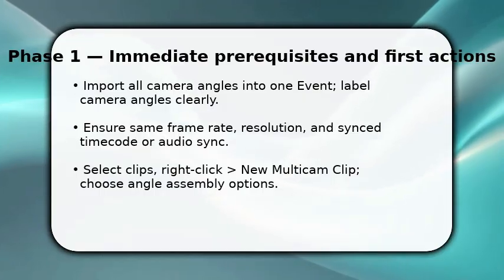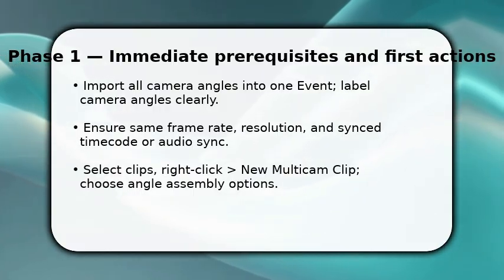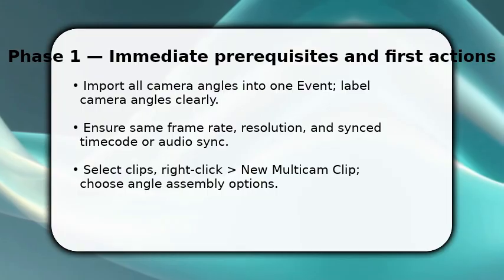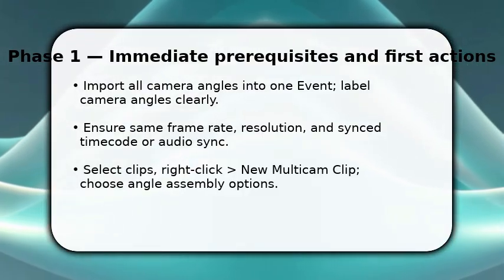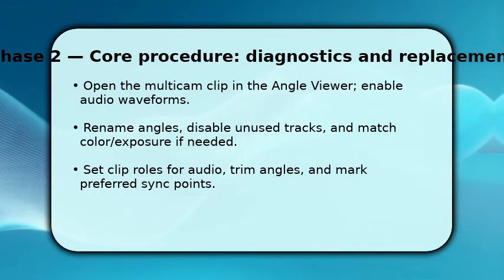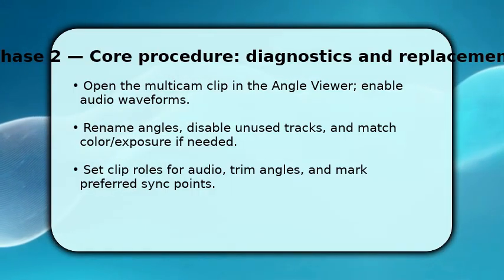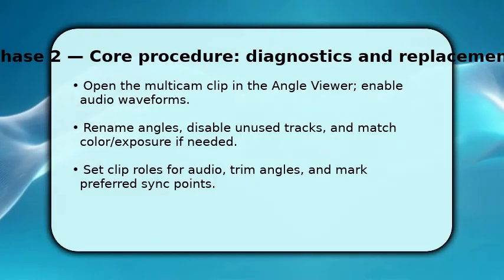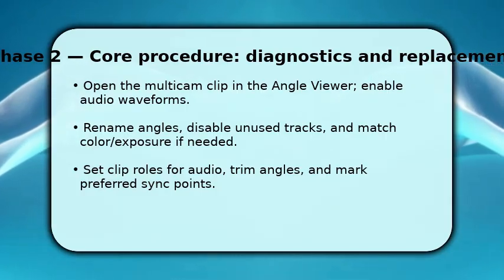How to Use Multicam on Final Cut Pro - Step by Step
How to Use Multicam on Final Cut Pro - Step by Step | 🔒 Surfshark VPN Deal — Stay private and secure. $1.99/mo + 3 Months Free ▸

Dive into the world of professional video editing as we guide you through using Multicam in Final Cut Pro. This step-by-step tutorial will help both beginners and seasoned editors alike to efficiently manage multiple camera angles, ensuring a seamless post-production process.

Multicam, Final Cut Pro, video editing guide, manage cameras in FCP, post production workflow